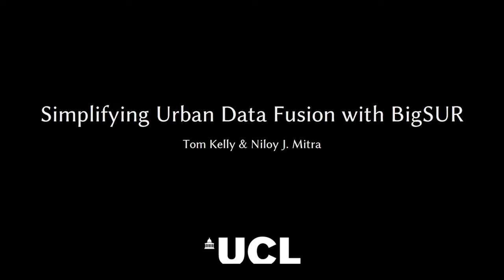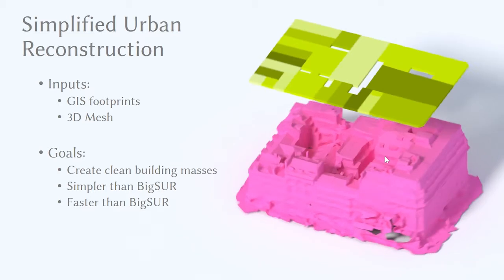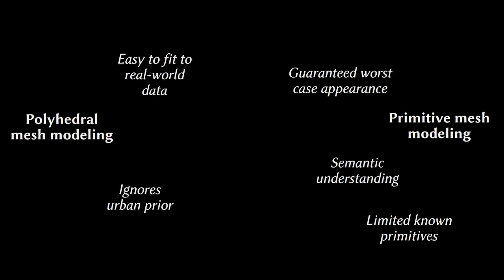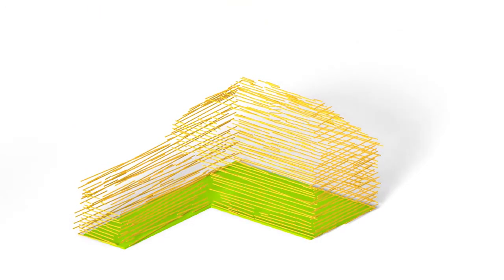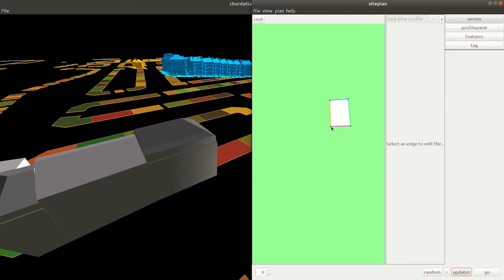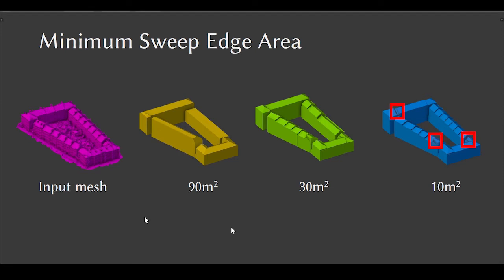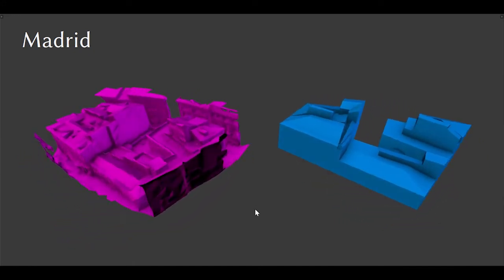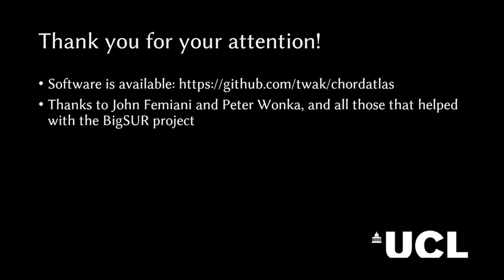Simplifying Urban Data Fusion with BigSUR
Amps Conference Video

Our ability to understand data has always lagged behind our ability to collect it. This is particularly true in urban environments, where mass data capture is particularly valuable, but the objects captured are more varied, denser, and complex. Captured data has several problems; it is unstructured (we do not know objects are represented by the data), contains noise (the scanning process is often inaccurate) and contains omissions (it is often impossible to scan all of an area). To understand the structure and content of the environment, we must process the unstructured data to a structured form.

BigSUR[Kelly 2017] is an urban reconstruction algorithm which fuses GIS data, photogrammetric meshes, and street level photography, to create representative, semantically labelled, geometry. However, we have identified three problems with the system i) the street level photography is often difficult to acquire; ii) novel façade styles often frustrate the detection of windows and doors; iii) the computational requirements of the system are large, processing a large city block can take up to 15 hours.
In this paper we describe the process of simplifying and validating the BigSUR semantic reconstruction system. In particular, the requirement for street level images has been removed, and greedy profile computation is introduced to accelerate the system. We accomplished this by modifying the binary integer programming (BIP) optimization.

The new variant of the system is evaluated over a variety of urban areas. We objectively measure mean squared error terms over the unstructured geometry, showing that BigSUR is able to accurately recover omissions in the input meshes. Further, we evaluate the ability of the system to label the walls and roofs of input meshes, concluding that our new BigSUR variant achieves highly accurate semantic labelling with shorter computational time and less input data.